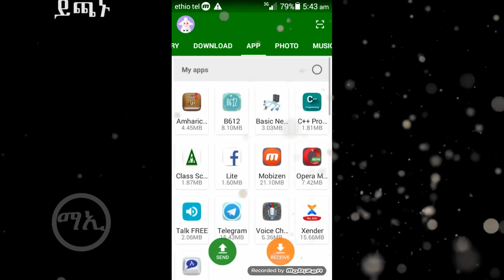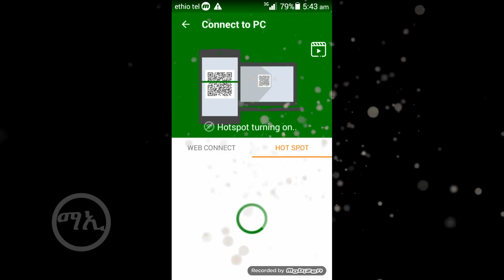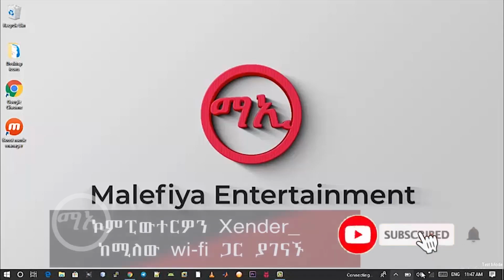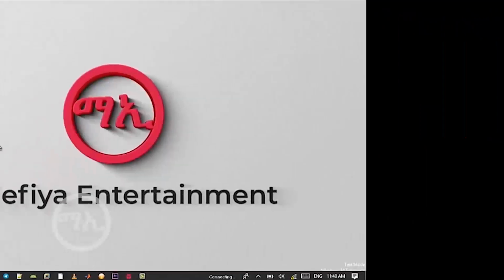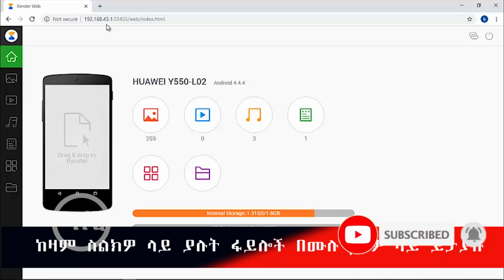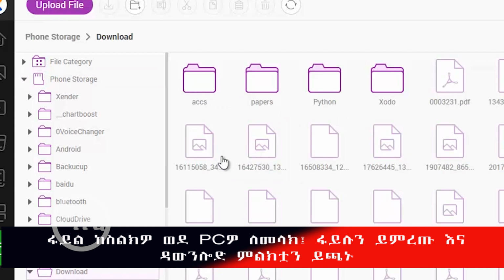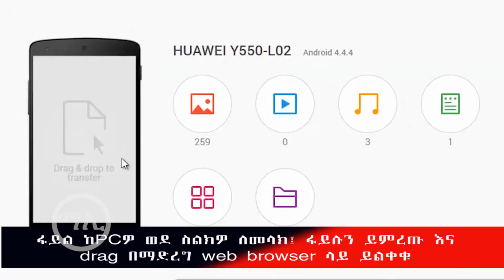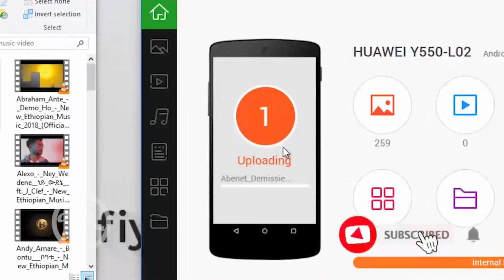Xender በመጠቀም እንዴት ፋይል ከስልክ ወደ ኮምፒውተር መላክ ይቻላል | How to send files from your phone to your PC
This is a tutorial on how to send files from your phone to your PC with out any USB cable.  |
USB cable ሳያስፈልግዎ እንዴት ፋይል ከስልክ ወደ ኮምፒውተር መላክ ይቻላል።